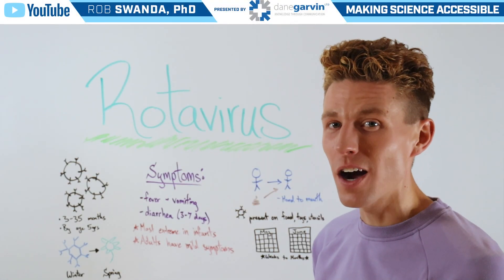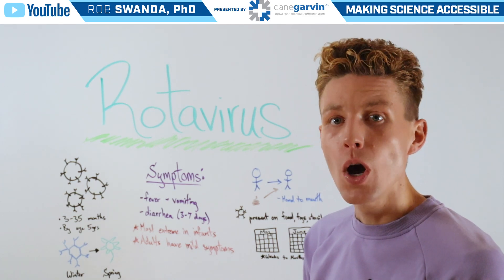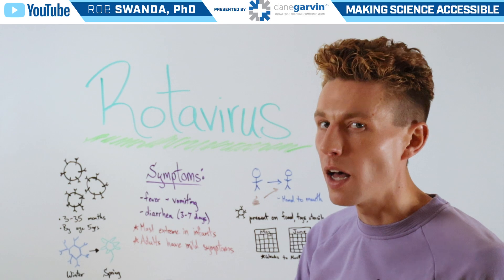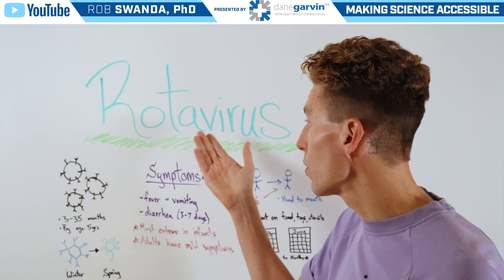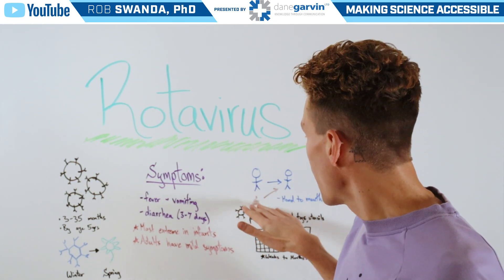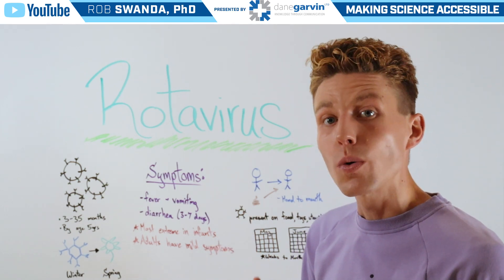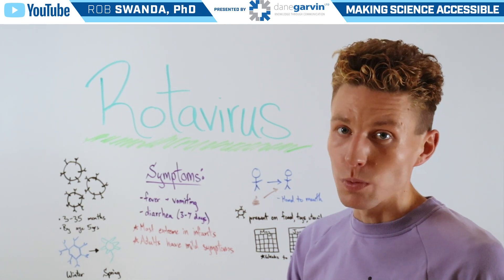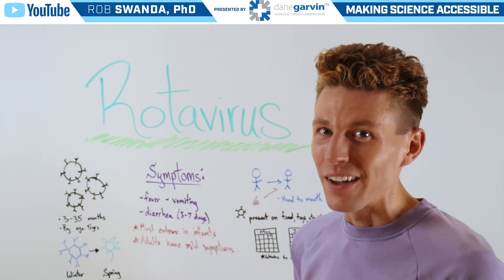What is Rotavirus?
Rotavirus is a highly contagious virus that primarily affects infants and young children, causing severe diarrhea, vomiting, fever, and abdominal pain. It spreads through the fecal-oral route, often via contaminated hands, surfaces, or food. Each year, rotavirus leads to more than 400,000 doctor visits, over 200,000 emergency room visits, and 55,000 to 70,000 hospitalizations among children in the United States.